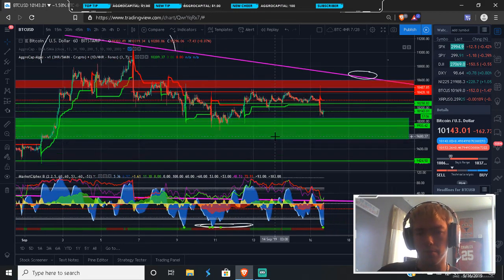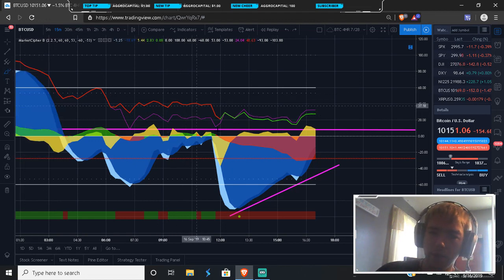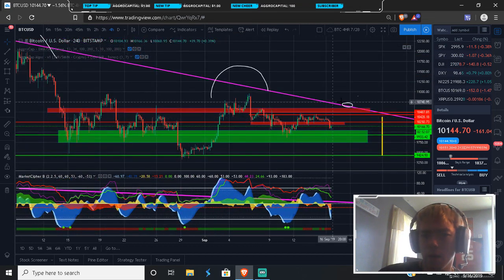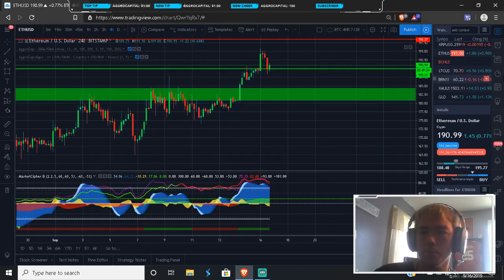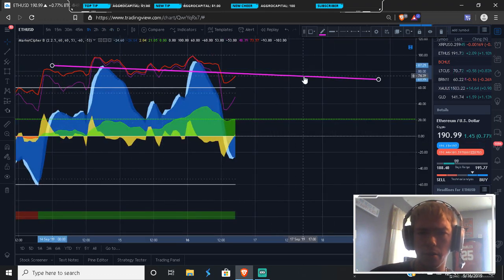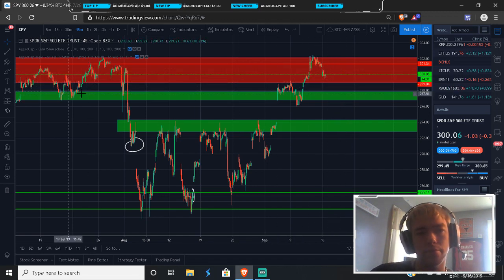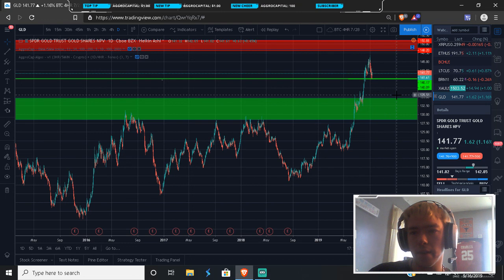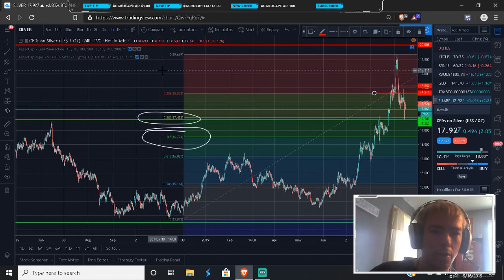Monday Afternoon BTC,ETH,SPY,GLD & Silver Update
Become a Kings Knight with a ton of services found on our website in detail with access to the V1 5M/3H as I have cut the prices by almost 50% which can be found and we are starting Next Monday the Kings Knights trading competition with the winner being given $50 Dollar BTC Equivalent for our Kings Knights, Thank You!!

Market Cipher 5% Discount: Crypto Face Market Cipher 5% Discount if you type the The King of Bybit Referral in the Comment Section on Crypto Faces Website when purchasing Reminder: Must type The King of Bybit Referral in Comment Section when purchasing to receive the discount!

Do NOT trade based on what you see in this analysis.King of Bybit that produced this analysis are not to be held responsible for any losses that may occur. You and you alone are responsible for deciding if you are comfortable accepting the risk involved in trading. You should only trade based on your knowledge, experience, and risk as a trader. Trading in any market contains a high degree of risk. It is possible and EXTREMELY likely that you will lose some if not all of your initial investment. King of Bybit, that produced this analysis is not a licensed financial planner or adviser. If you are unsure of anything in the financial market, always seek advice from a licensed financial planner or adviser. Invest at your own risk and as always, do your own research!